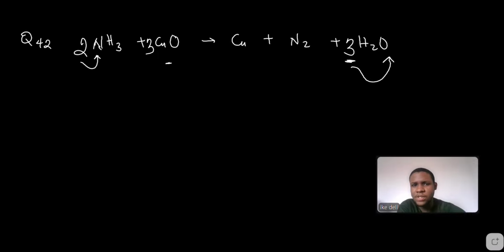Q42 Balancing Chemical Equationss